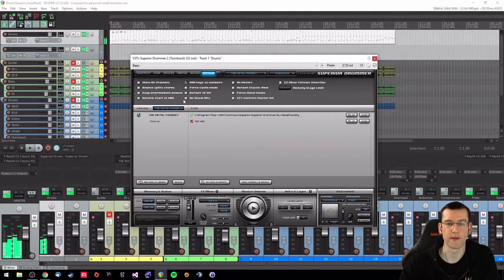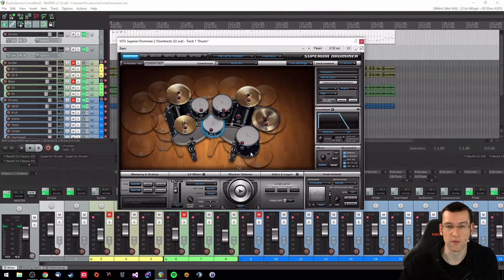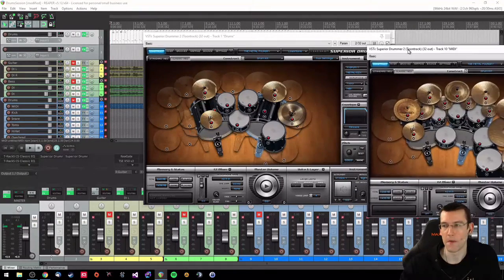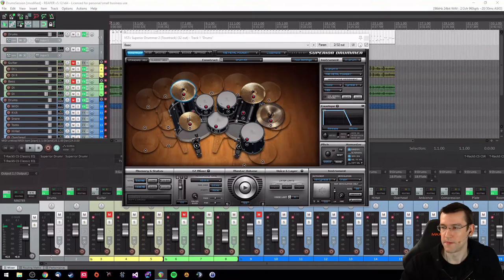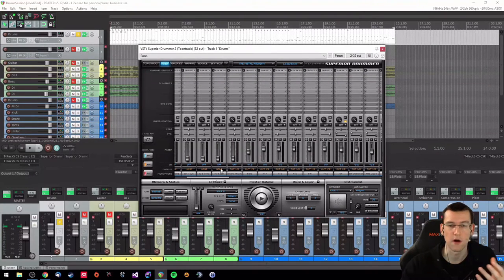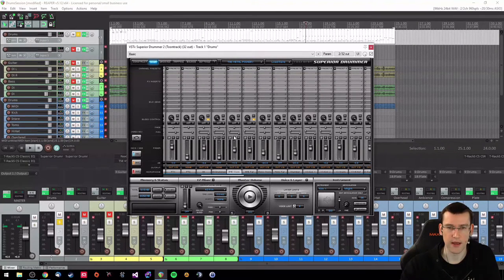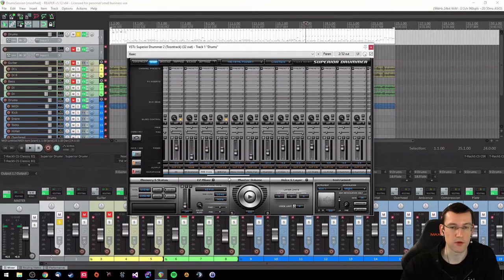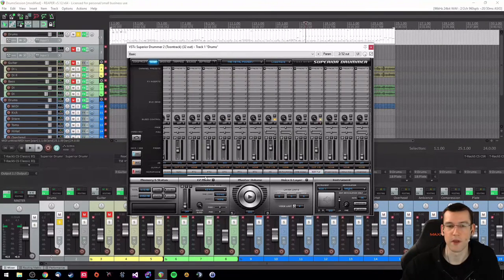Superior Drummer - Badass Metal Tone How-To | Part 5 | Channel Routing 1/2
This video series was recorded live on Twitch.tv in February 2016. It is the most detailed how-to on YouTube about creating a badass metal tone for your recordings with Toontrack's Superior Drummer in combination with the Metal Foundry SDX and Metal! EZX expansions.